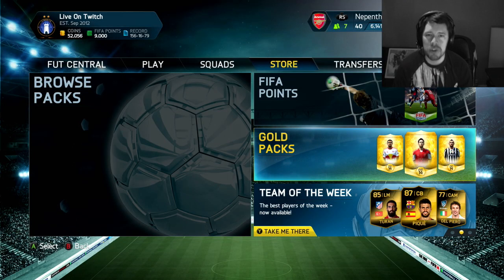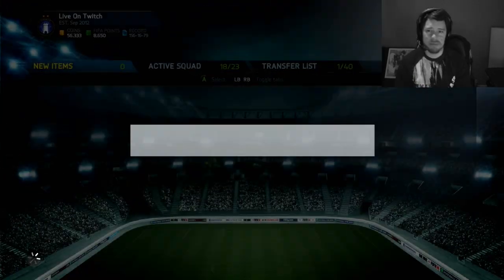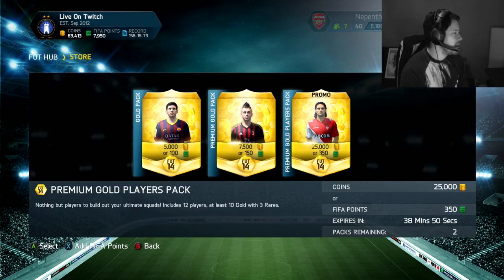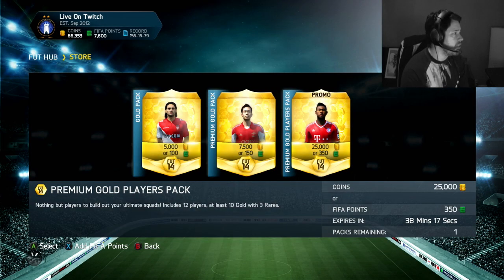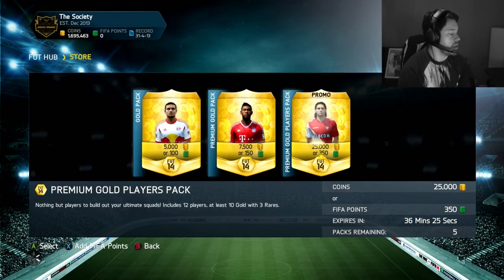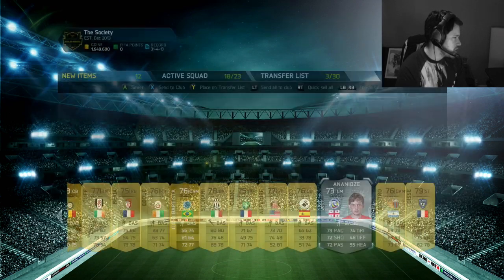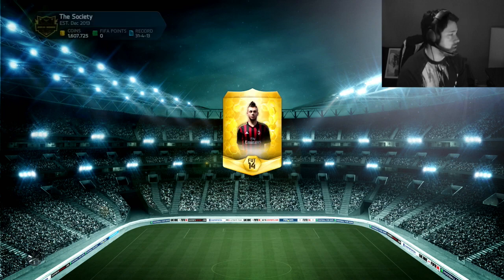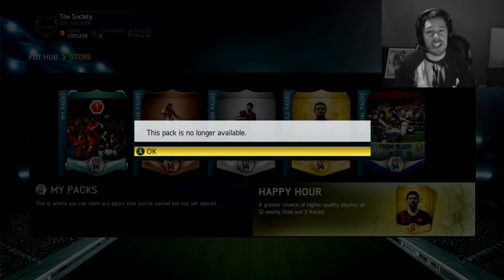AMAZING LUCK! - FIFA 14